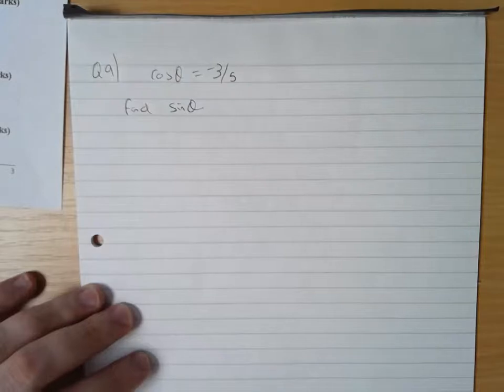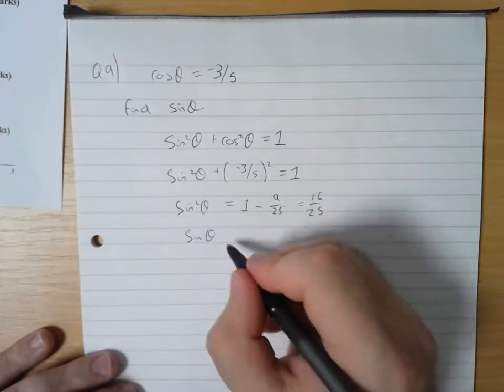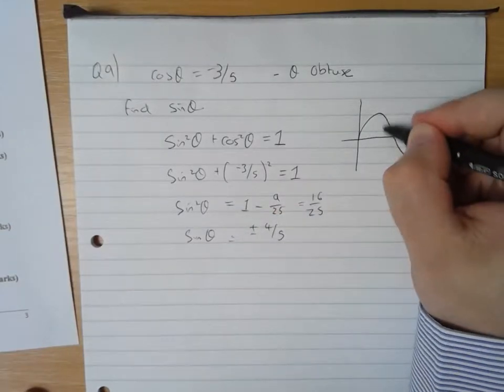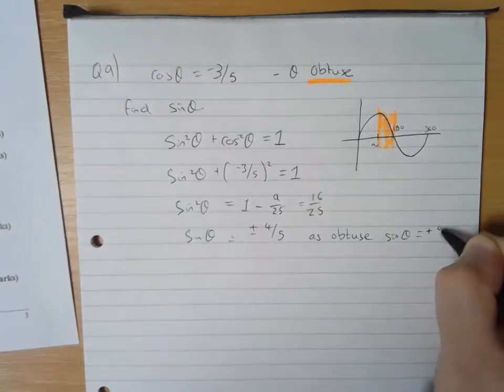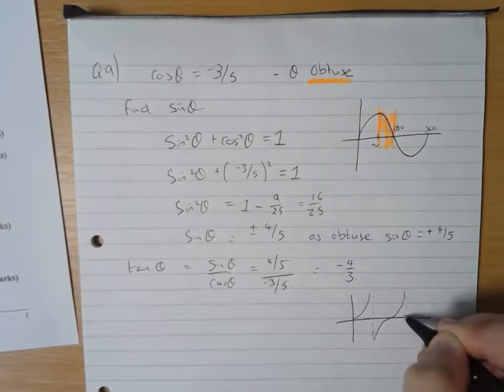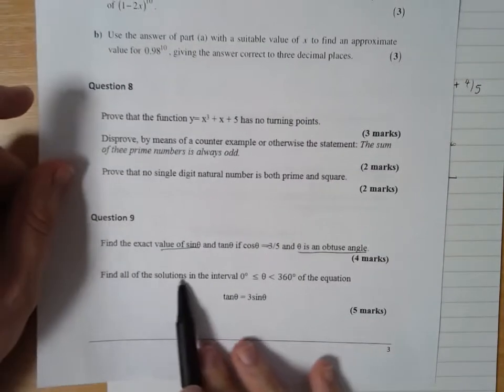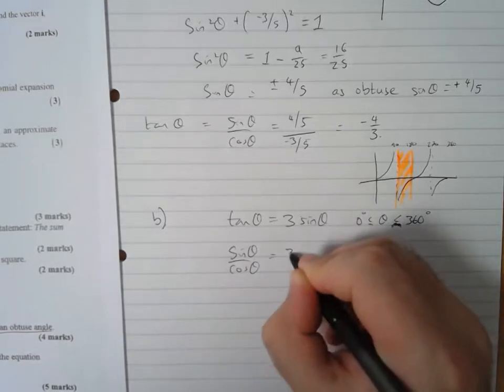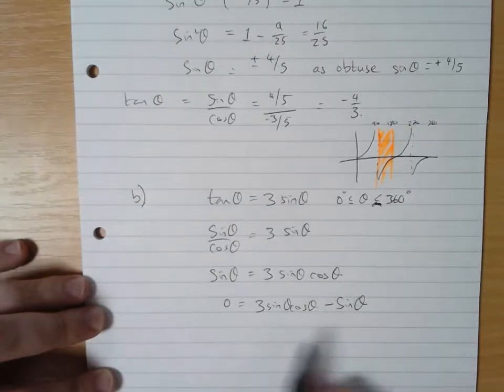Y1 Hwk23 Q9